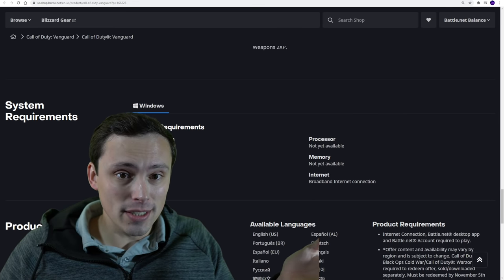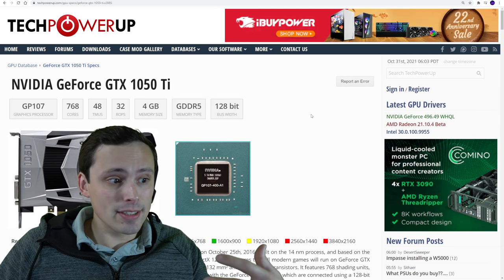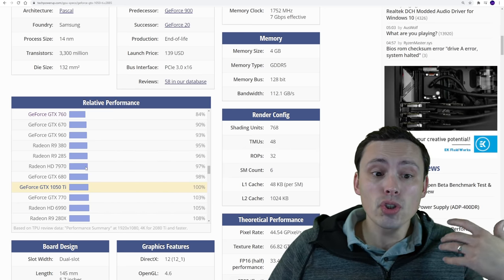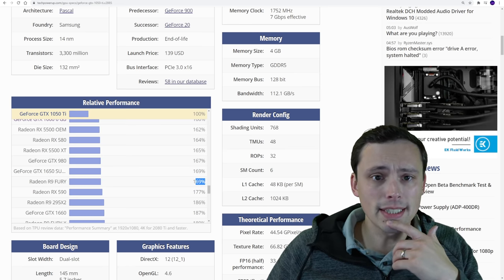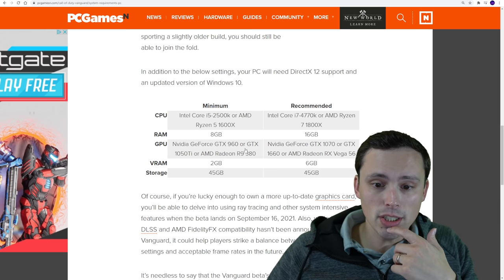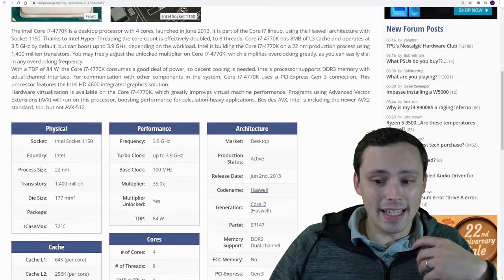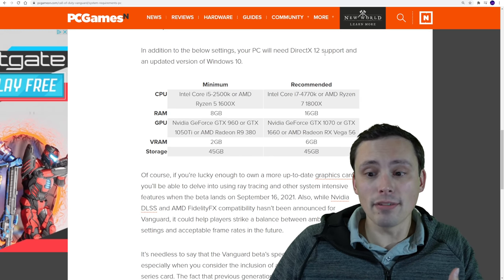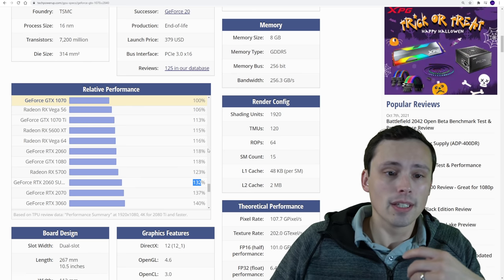CoD Vanguard PC System Requirements Analysis: Is your PC ready?